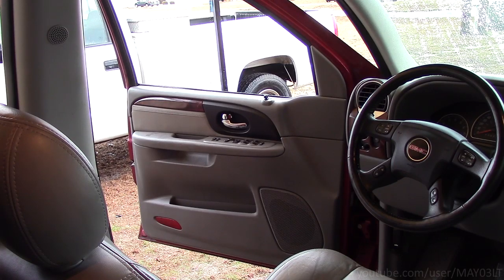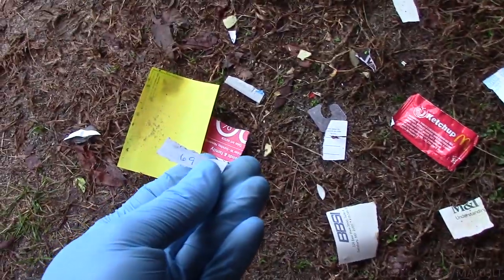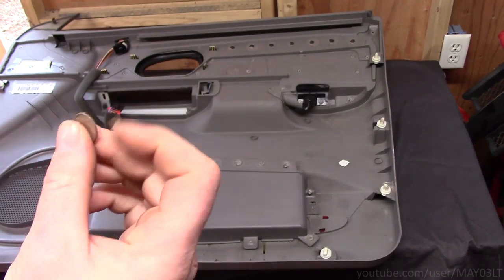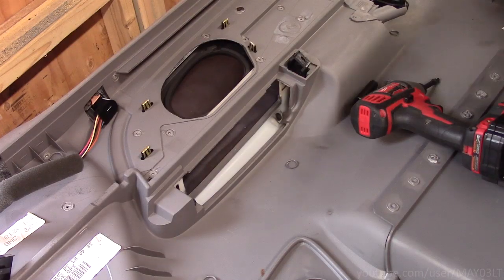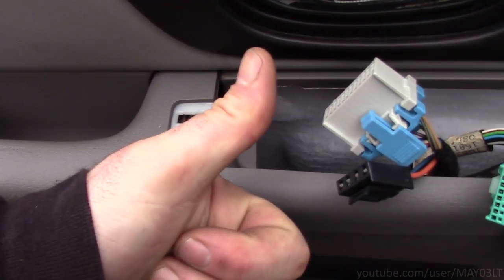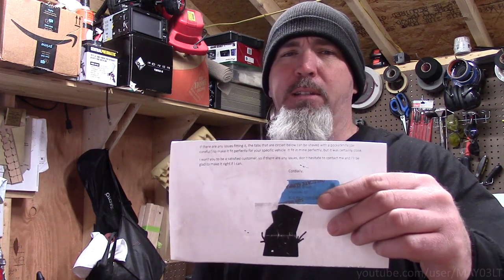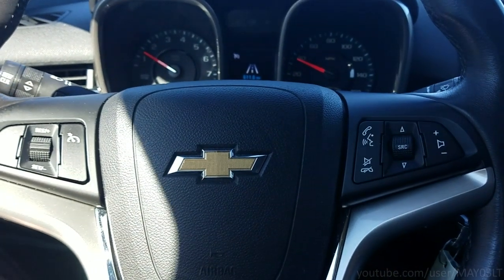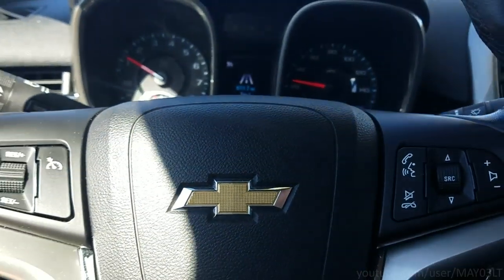2007 GMC Envoy loose door panel repair featuring the "paterinvent" brackets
The drivers door panel in my 2007 Envoy always felt loose when I would pull the grab handle to close the door. I remembered back in the day seeing someone on the forums had made replacement brackets but I couldn't find that guy. But I did find a guy on ebay who makes replacement brackets so I gave them a shot - they are awesome! This isn't some Saturday afternoon install followed by a Sunday night review - these things rode with me for a few weeks before I gave the verdict.

Link to the brackets (drivers door)

In case the link above goes bad, his name on ebay is paterinvent.

I was not compensated in any way to show these brackets or talk about how well built and awesome that they are. I'm saying how well built and awesome that they are because of how well built and awesome that they are. I paid the $40 just like everyone else and this fixed the drivers door panel in my ruby red princess. See, nowadays, companies pay for reviews so if you go by said reviews you think you're getting a good product but at the end of the day you realize that you ended up with crap. No paid reviews here. If something works for me, I share it with you. If it doesn't, you will never hear about it. Just like you never hear about and their genuine knock offs LOL.

Hey clones, if you're going to copy that video, at least show all twelve of your subscribers that the lip of the door panel goes into the corresponding groove in the door before you snap it in place. You're welcome.